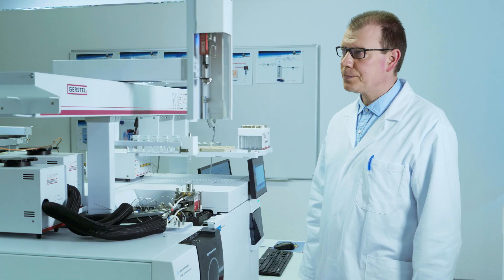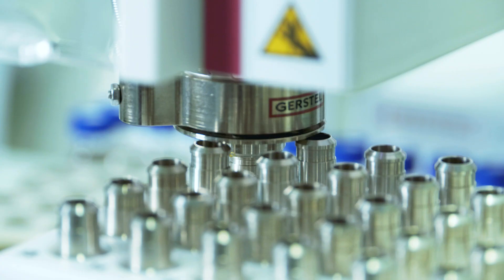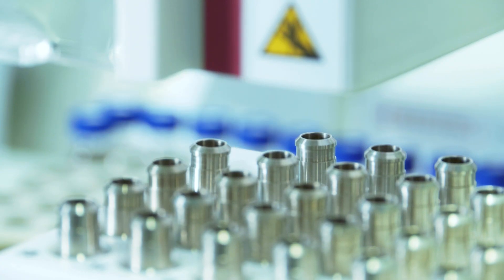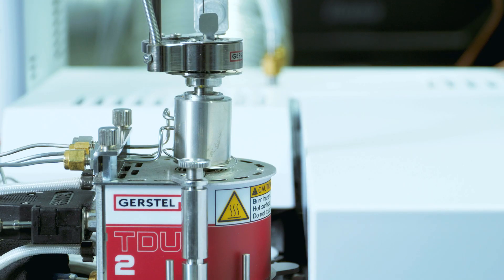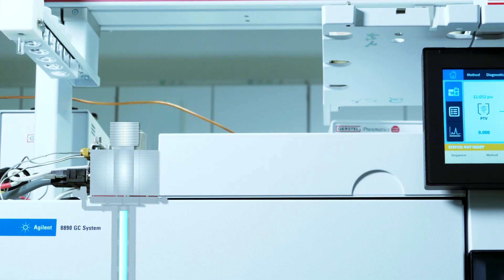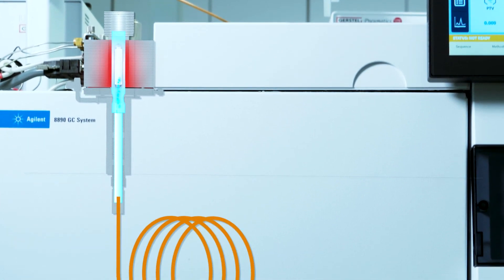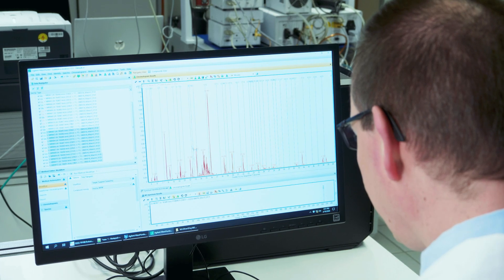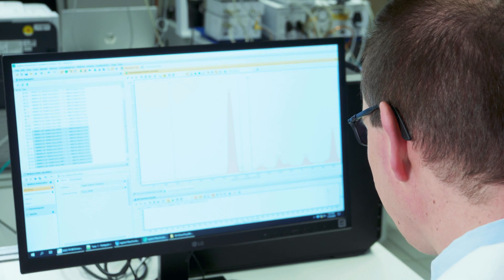Contaminants in surface water with sediment, analysis following EU-WFD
With the introduction of the European Water Framework
Directive (2013/39/EU), the European Union established
maximum concentration levels for contaminants in surface
water. Application experts have developed a highly
sensitive method to determine dissolved and particle
adsorbed contaminants in combination. Using Stir Bar
Sorptive  Extraction (SBSE) based on the GERSTEL Twister.
only a 100 mL water sample is required to determine 100
contaminants at pg/L levels by GC-MS/MS. The method
delivers good throughput and requires very little solvent.

For additional information on the application please read the GERSTEL AppNote 196